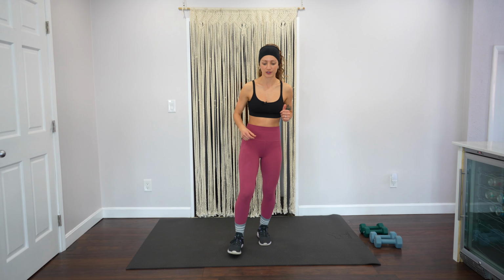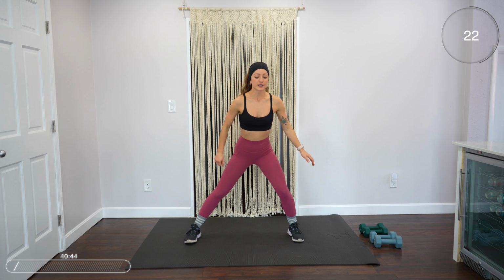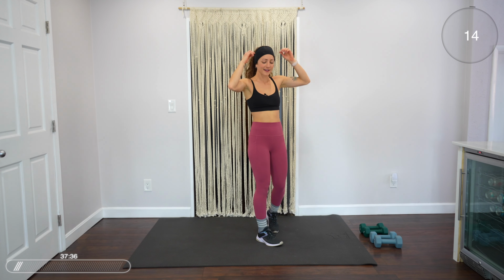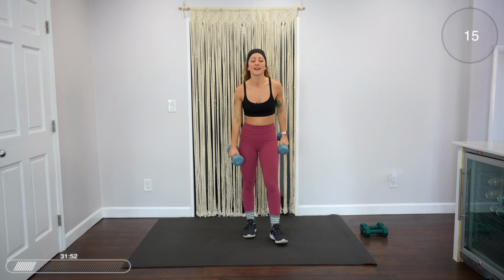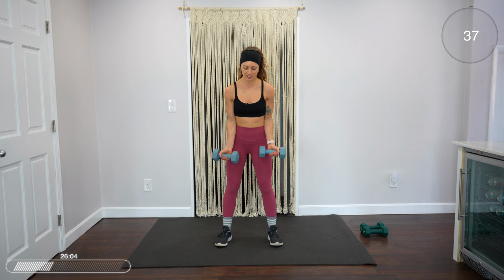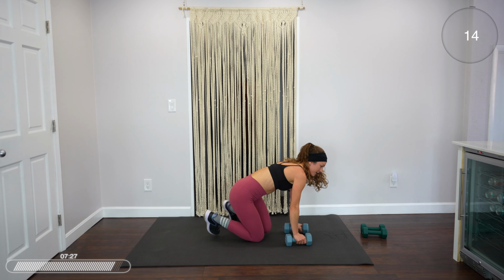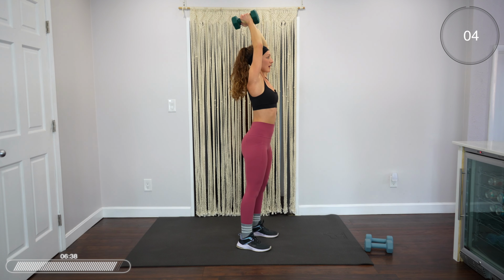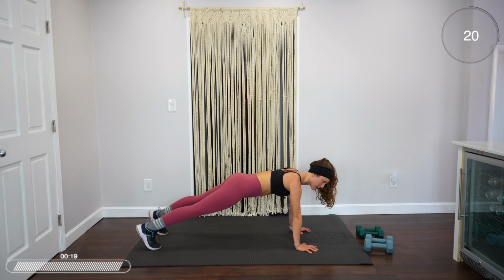45 Min Progressive Full Body Dumbbell Shred - Super Sweaty Workout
45 Min Progressive Full Body Dumbbell Shred - Super Sweaty Workout

This ADVANCED progressive super sweaty workout is the perfect combo of strength and cardio to get you working hard without getting bored.

The majority of the workout is 40 seconds on 15 second off, then we end with a 5 minute CORE burner.

You can make this workout what you want it to be. Use lighter weights or heavier weights, depending on you! For reference I'm using 10 lbs and 8lbs.

Equipment: a set or two of dumbbells
Difficulty level: 2/3 out of 3

Drop a comment if you enjoyed this class!

➡️ TAKE THIS QUIZ to find out the best workout routine for your lifestyle

My mat
The camera I use
My lighting
Massage balls